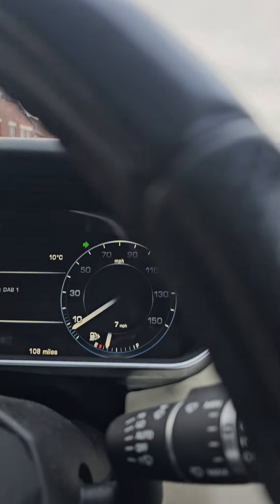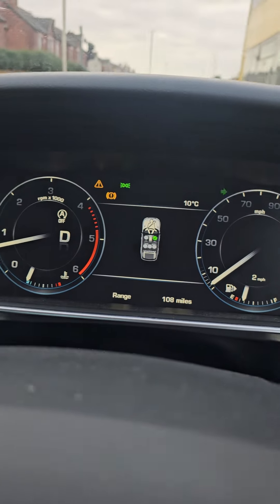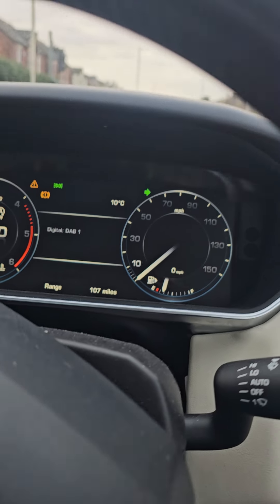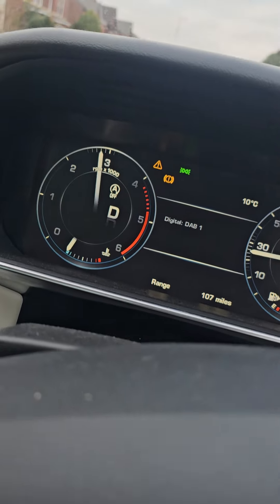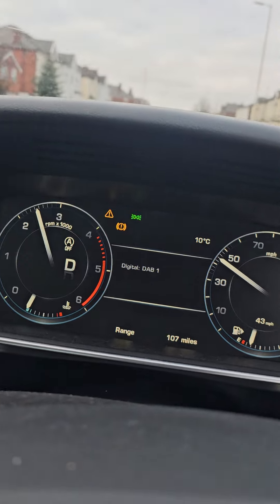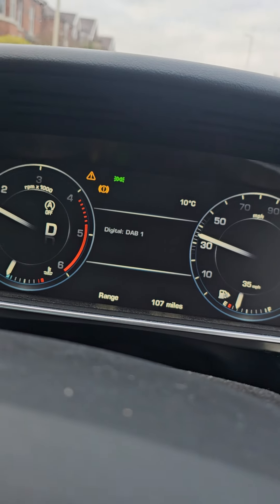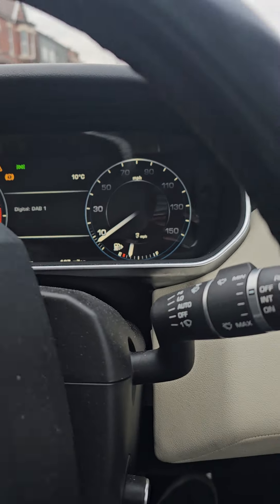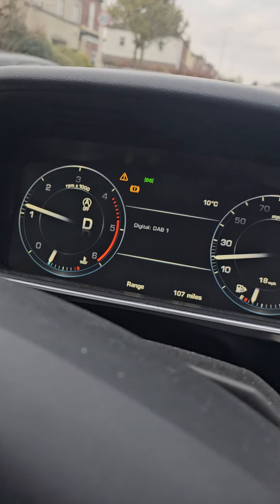25 June 2024